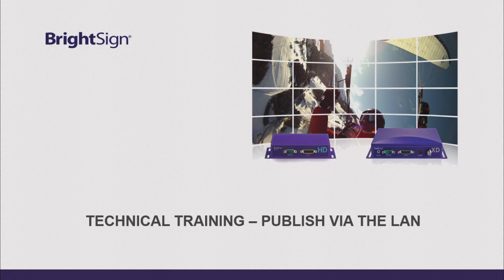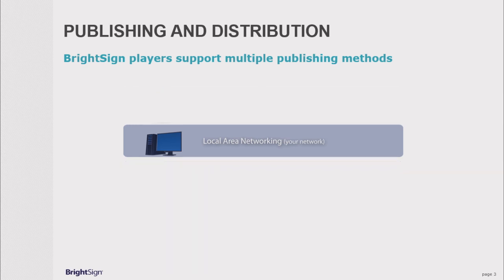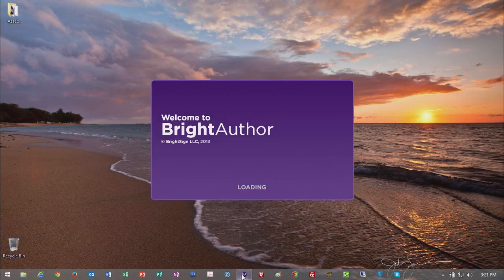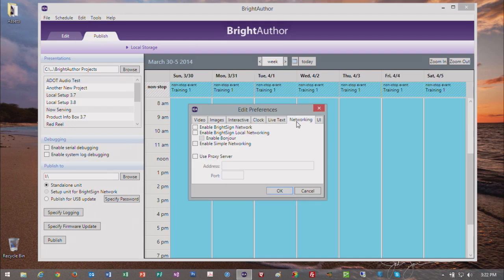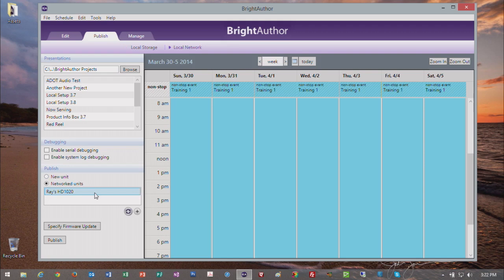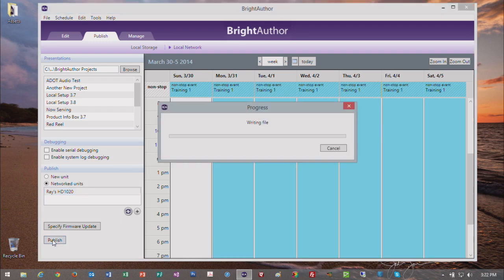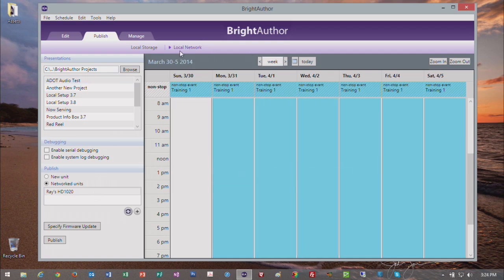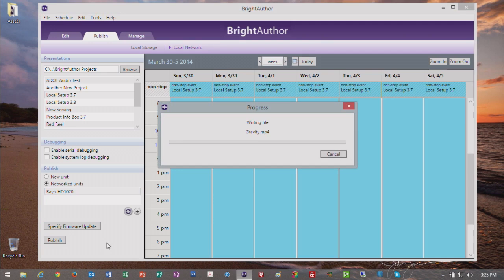Publish presentations to BrightSign player via Local Network (BrightAuthor Classic/Legacy)